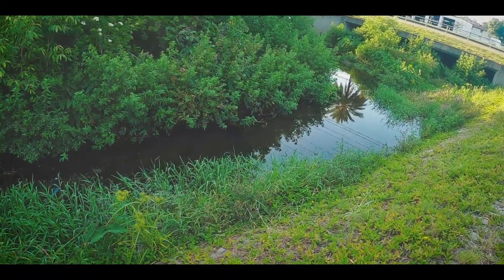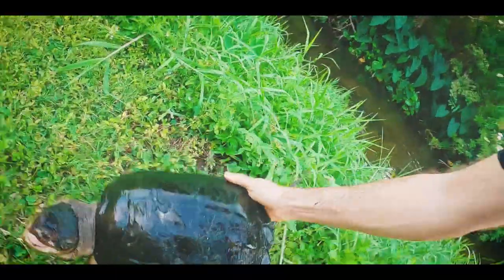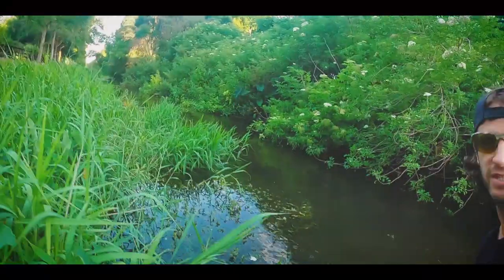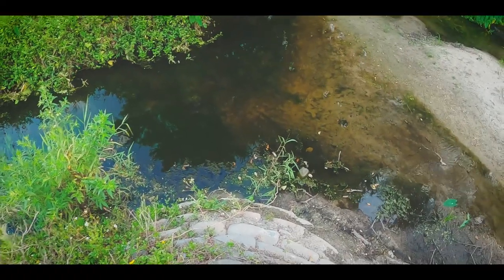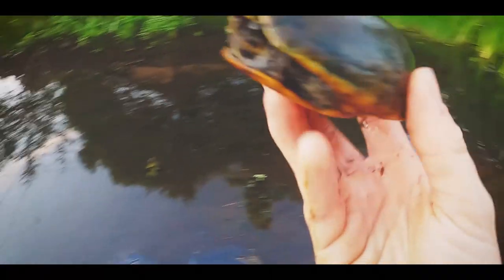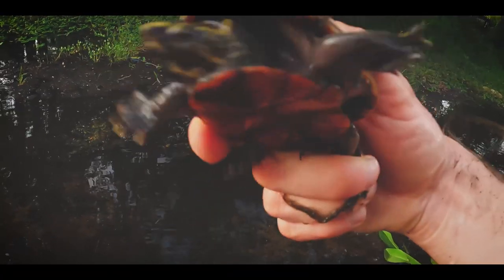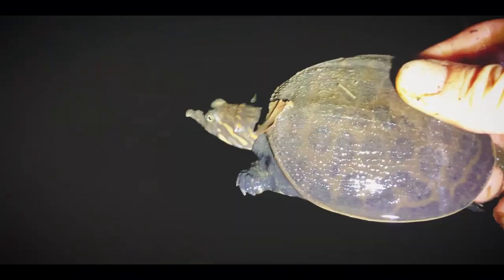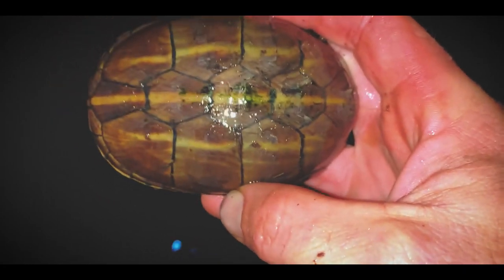Catching BIG Snapping Turtles And More in Florida!!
Herping southwest Florida and finding Snapping Turtles, redbellies, mud turtles, softshell Turtles and more
Big thanks to Aquascape, The Turtle Room, Robb Herrington, Matthew Hills, Nhi Ho, Charlie Moore, The Turtle Room and Patreon members: Jasmine C, Robert Brem, Katja Petrovic, Teiryn, Matthew, Robin Brashear, Decompression Stop, Mark Sakaarson, Davis M Benn, Zoran Vukadinovic, Leaf Mimic, and Ed H West. Thank you for your support!